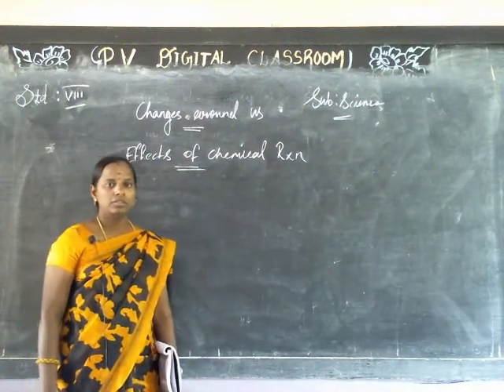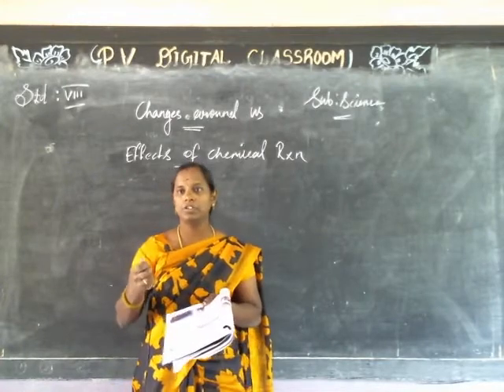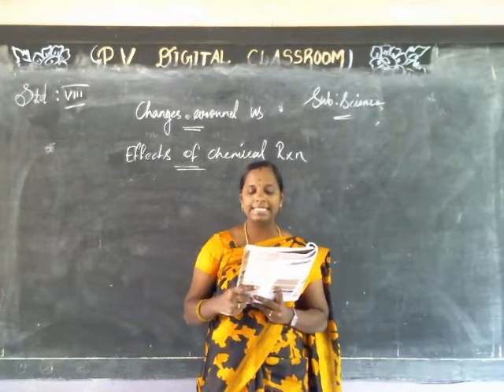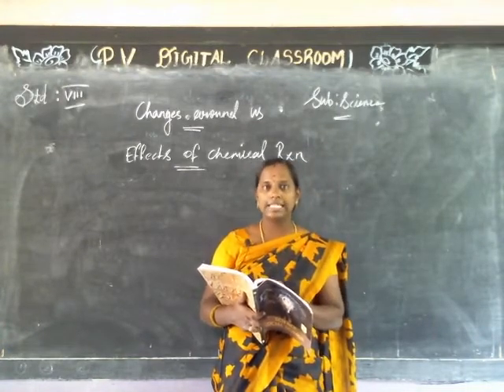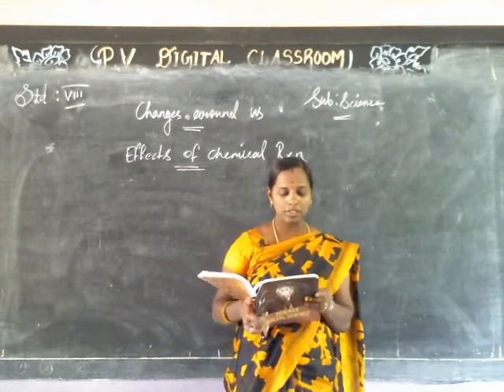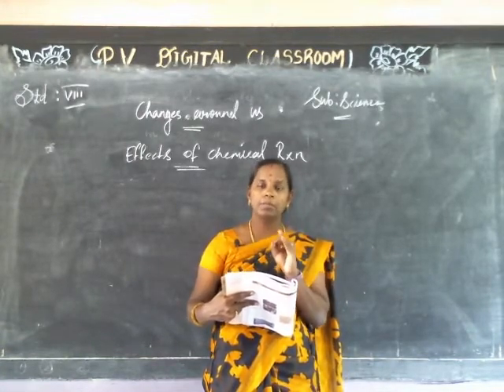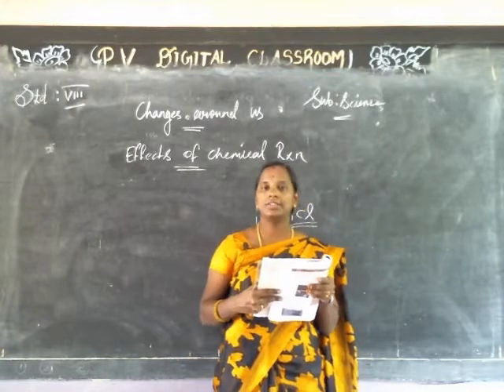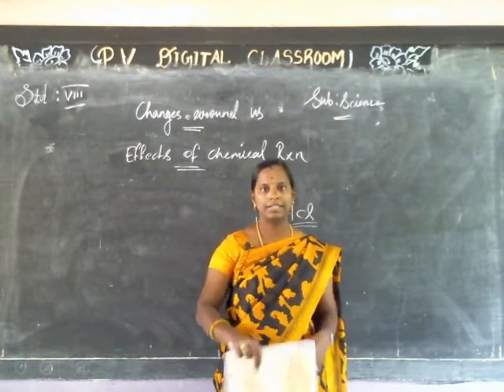CHANGES AROUND US - EFFECTS OF CHEMICAL REACTION - CLASS 8 - SCIENCE